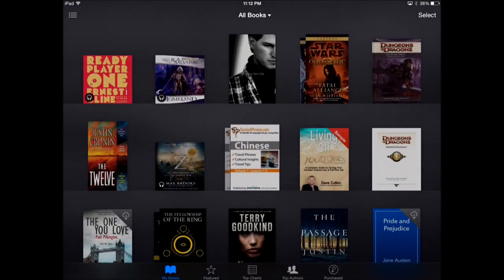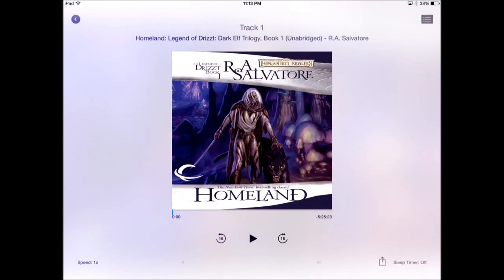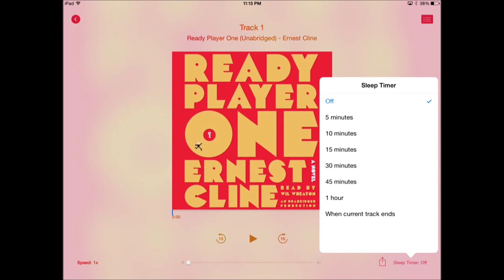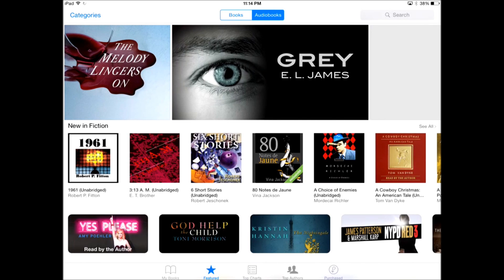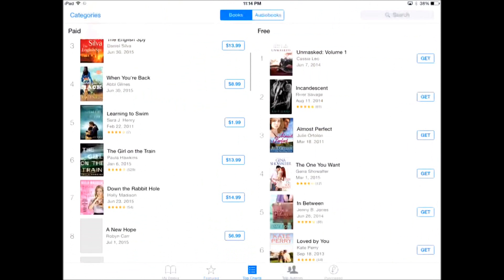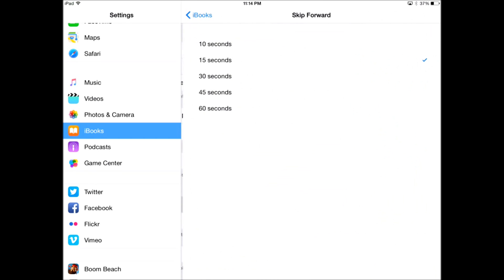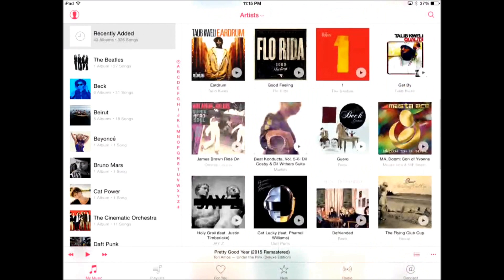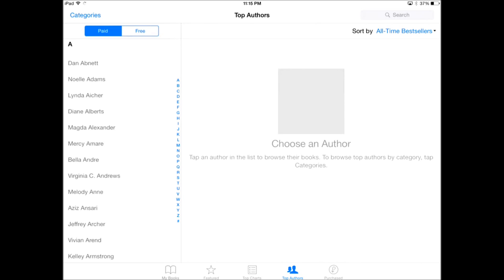You can now Buy and Listen to Audiobooks with iBooks app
Apple has just pushed out their 8.4 OS update to the iPhone and iPad. It has made big changes to the iBooks app, in the respect that you can now buy and listen to music easier than ever. In this video, we document the big changes and how this is totally great if you listen to audiobooks.